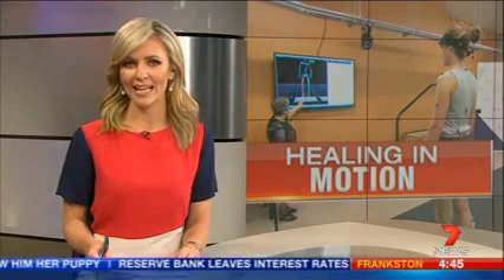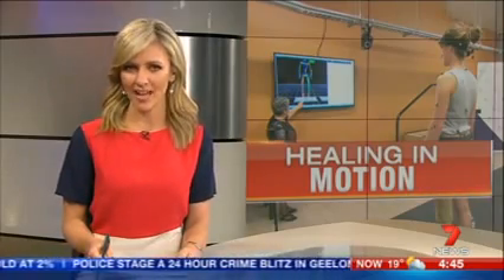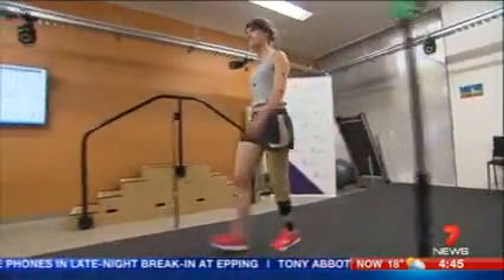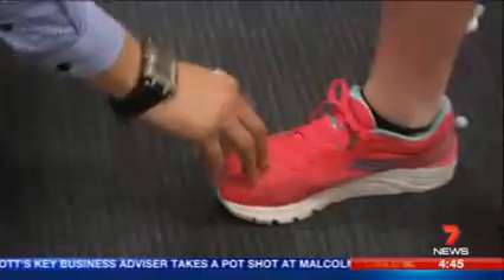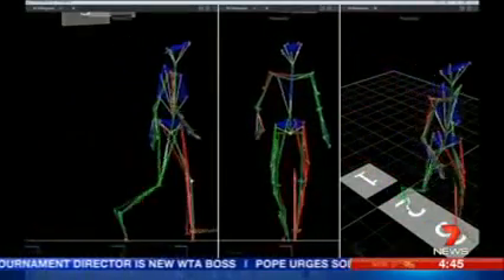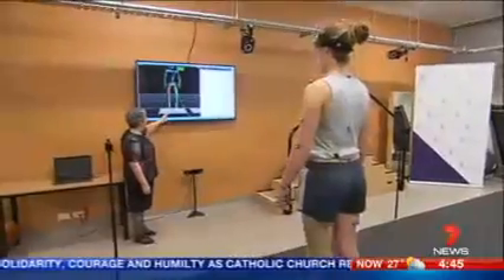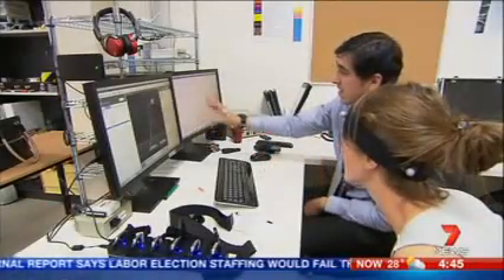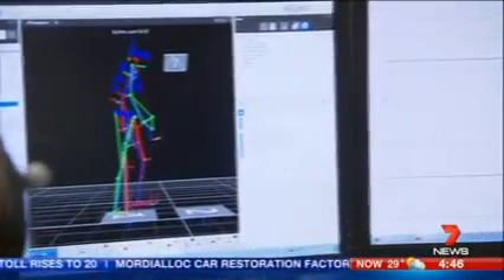High tech movement lab offers glimpse into the future of personalised medicine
Zoe Creelman  was one of the first in Australia to use a brand new laboratory that will revolutionise care and recovery for thousands of patients just like her. She will use the technology over the coming months to assess her movements so she can get a new prosthesis fitted.

The Australia-first Neuromuscular Research Laboratory (MOVE Lab) is a partnership between the University of Melbourne’s Engineering and Medicine Departments and the Royal Melbourne Hospital.